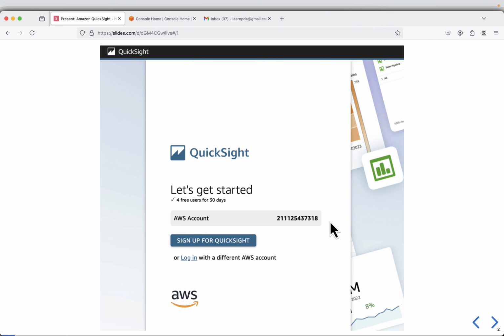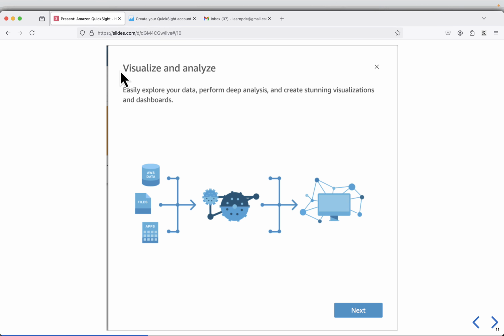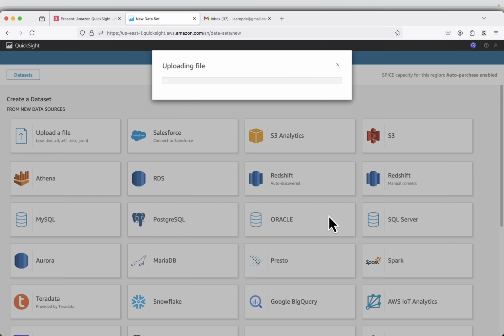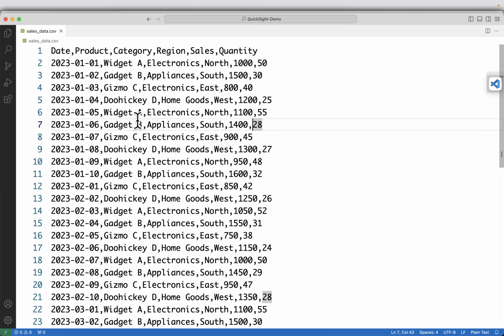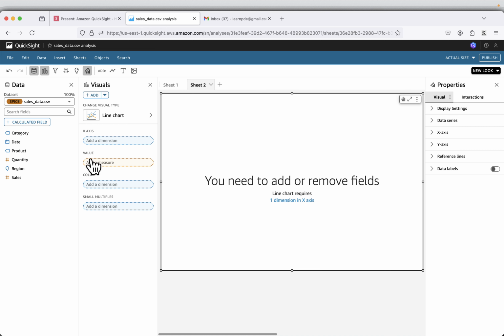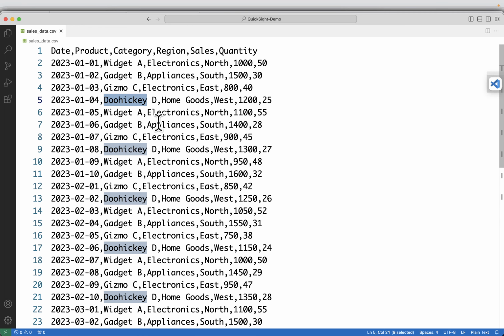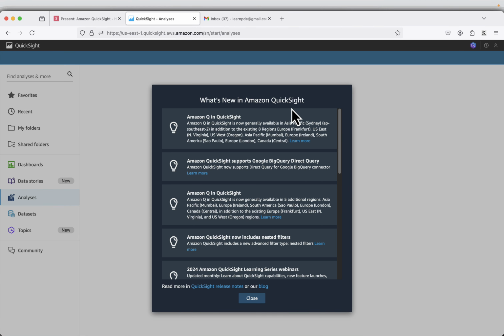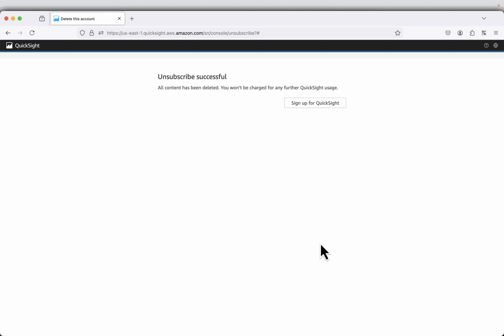Amazon QuickSight Hands On Demo - V1